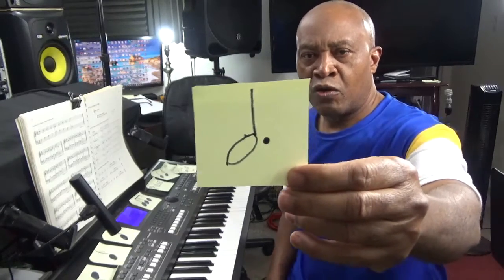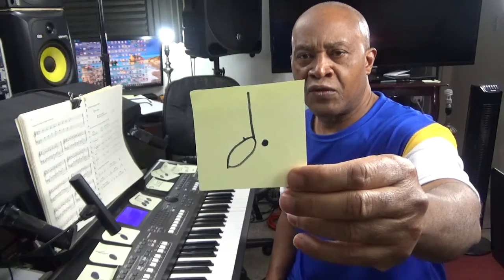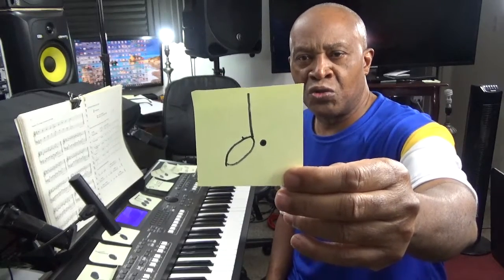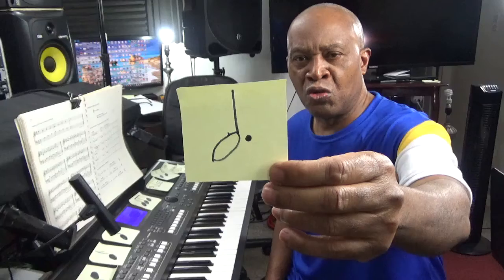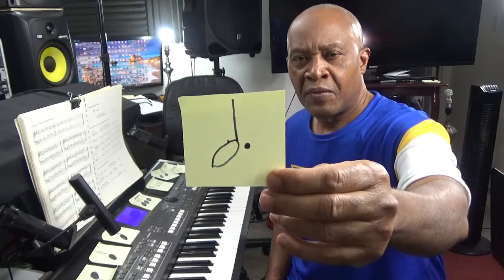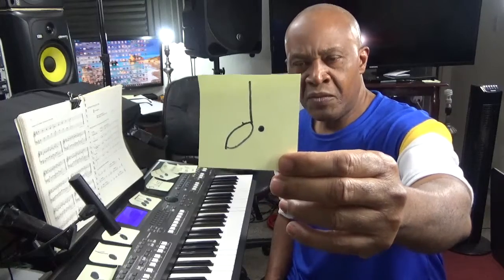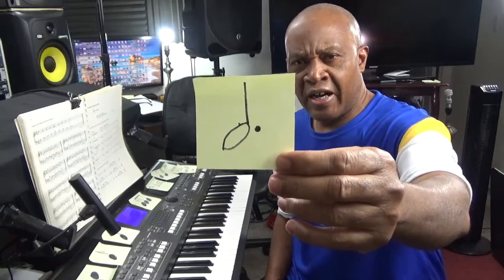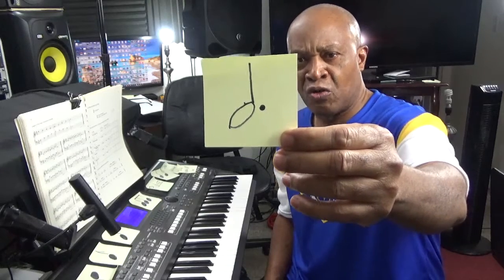MUSIC 6/8 TIME SIGNATURE CHAT - DOTTED QUARTER NOTE PULSE - MY ANSWER TO SOME FANS' QUESTIONS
Students: Please watch the video till the end if possible.